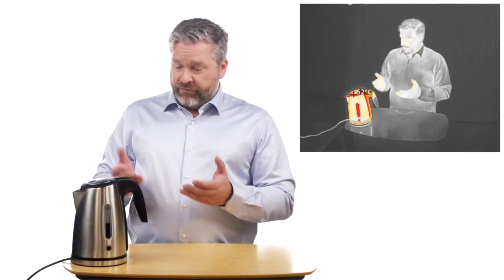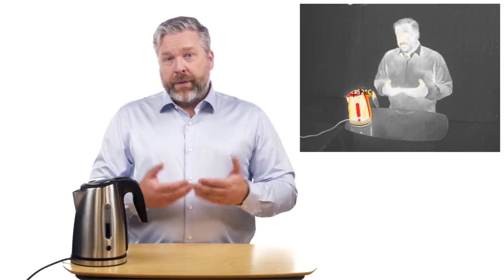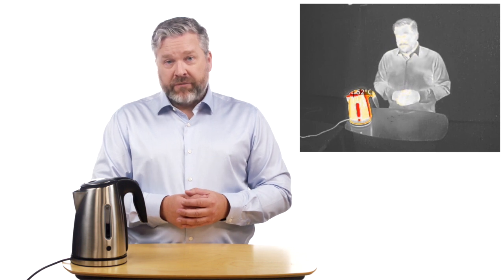Axis Communications' Academy 60 seconds – Thermometric cameras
How do thermometric cameras differ from thermal cameras? And how can they be used to protect installations? Hot topic!